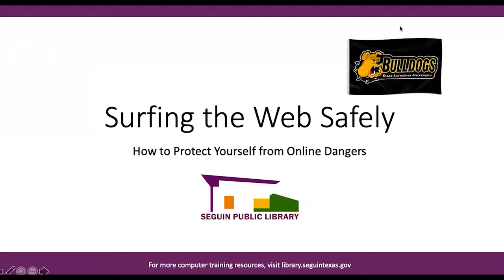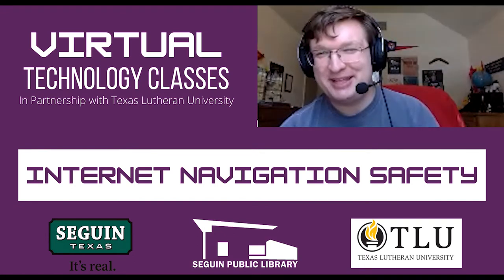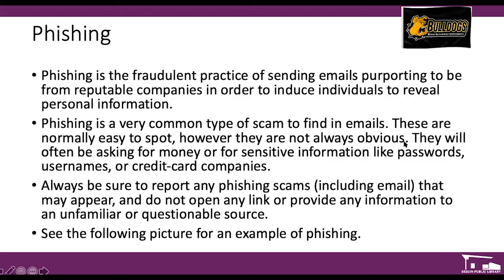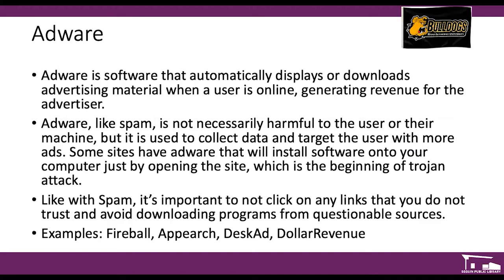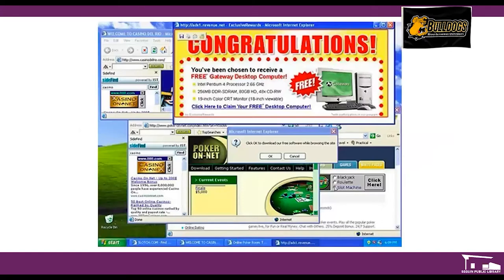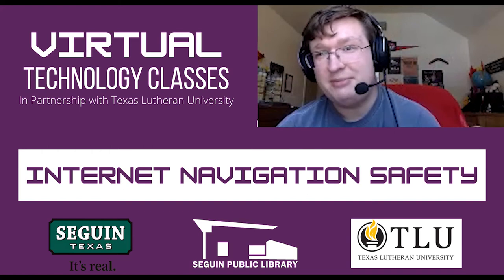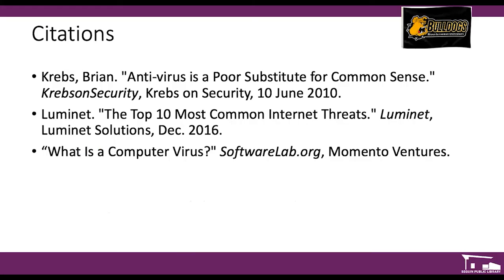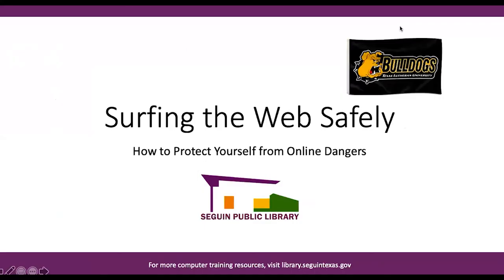Virtual Technology Classes - Internet Navigation Safety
Join Library Assistant Mara Benitez and TLU Students for a lesson on Internet Navigation Safety. This is the fourth part in our Virtual Technology Series. Register to attend our Zoom classes at library.seguintexas.gov